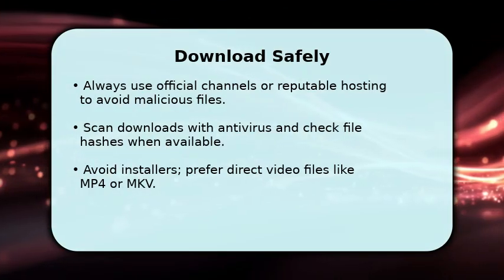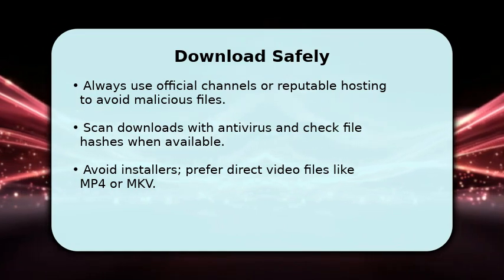How To Get Minecraft Trailer - Step By Step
How To Get Minecraft Trailer - Step By Step | 🔒 Surfshark VPN Deal — Stay private and secure. $1.99/mo + 3 Months Free ▸

Are you looking for a way to get the official Minecraft trailer? Look no further! In this video, we will guide you through a step-by-step process on how to obtain the Minecraft trailer. From downloading to installing, we cover everything you need to know.